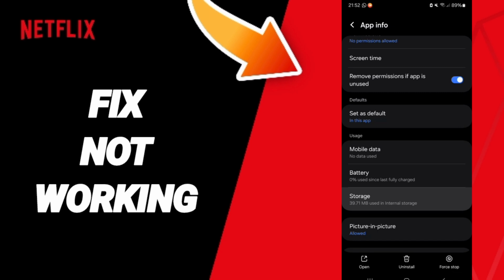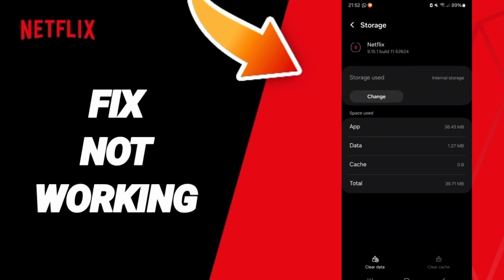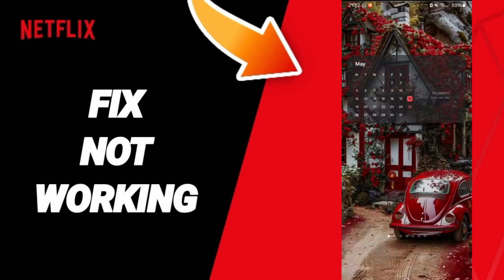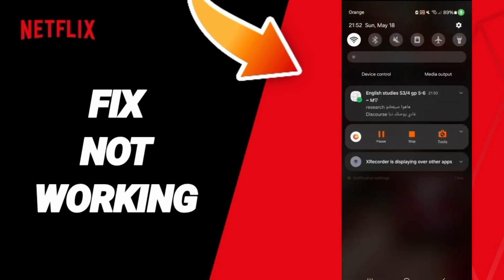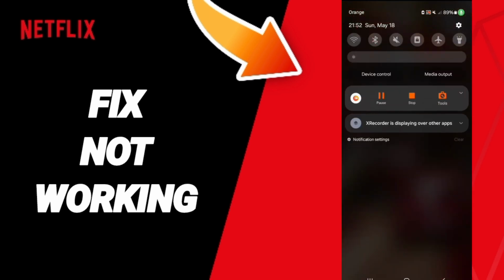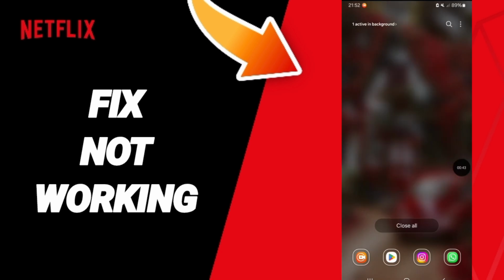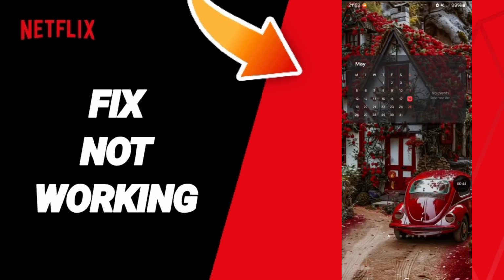How To Fix Not Working On Netflix App 2025